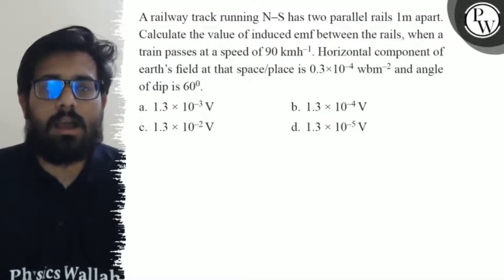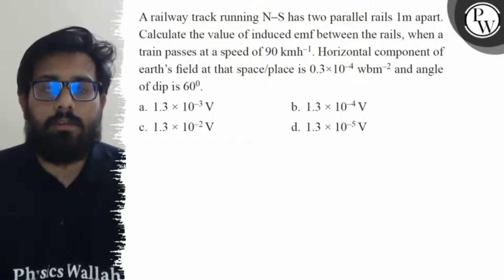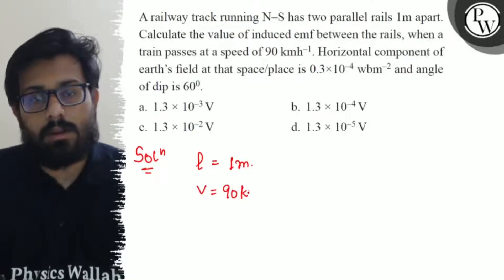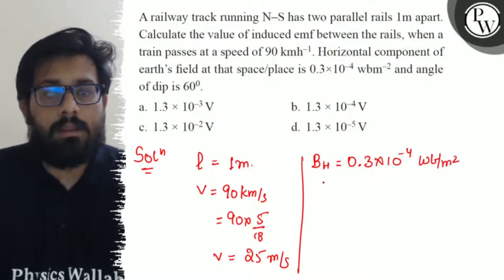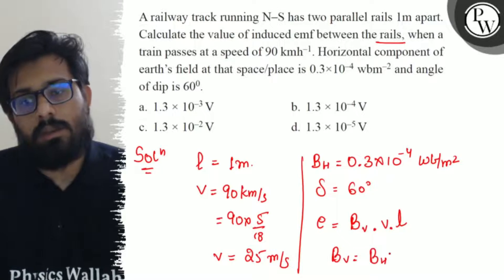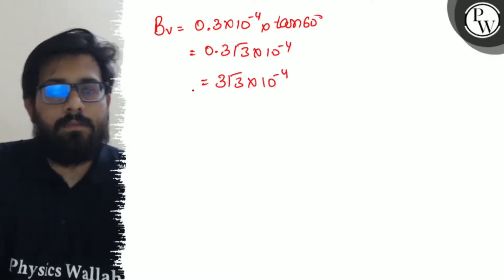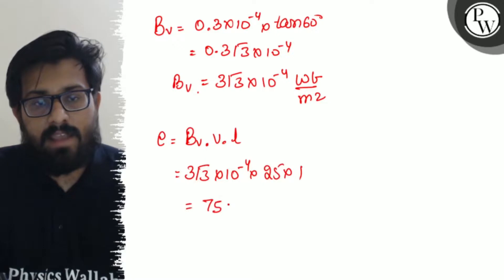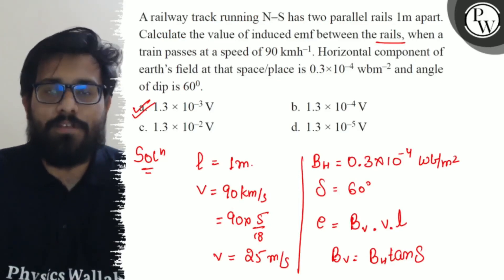A railway track running N-S has two parallel rails 1 m apart. Calculate the value of induced emf...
A railway track running N-S has two parallel rails 1  m apart. Calculate the value of induced emf between the rails, when a train passes at a speed of 90 kmh^-1. Horizontal component of earth's field at that space/place is 0.3 × 10^-4wbm^-2 and angle of dip is 60^∘.
a. 1.3 × 10^-3 V
b. 1.3 × 10^-4 V
c. 1.3 × 10^-2 V
d. 1.3 × 10^-5 V